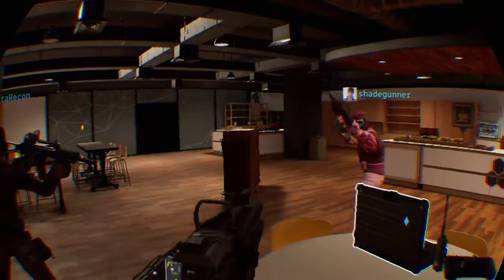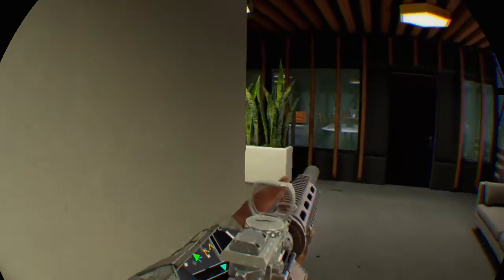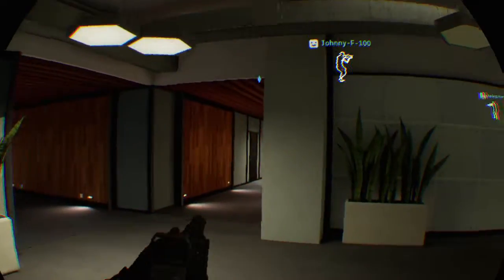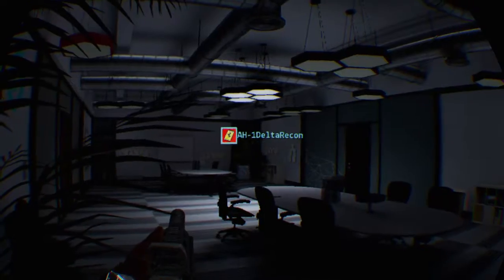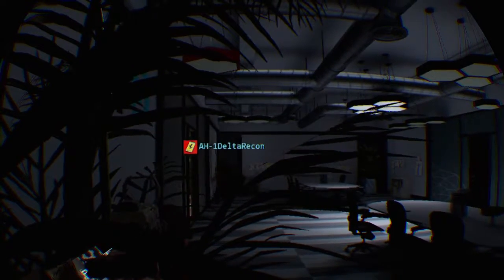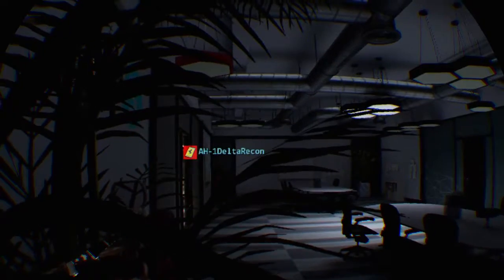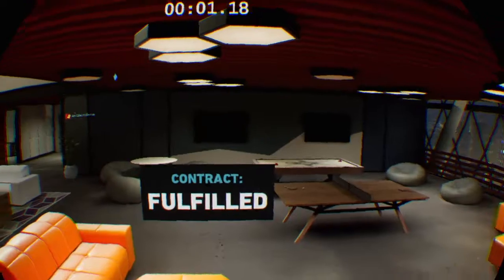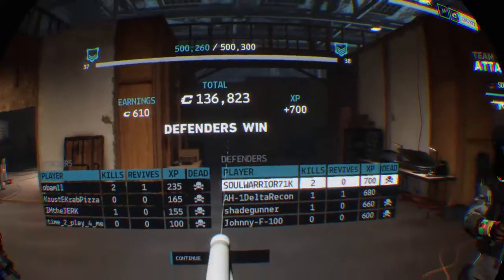10-21-18 Firewall Zero Hour SOULWARRIOR71K Trust the Plan: C4